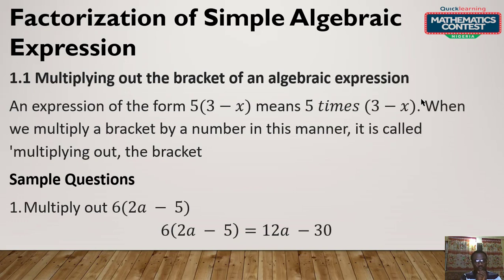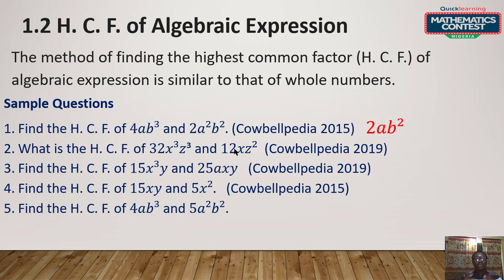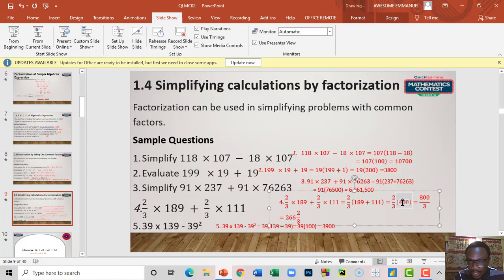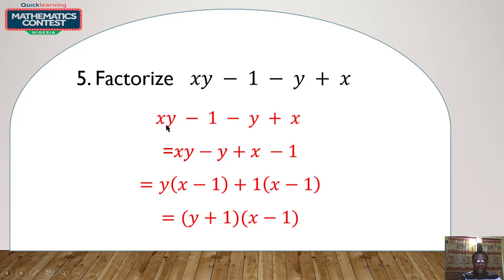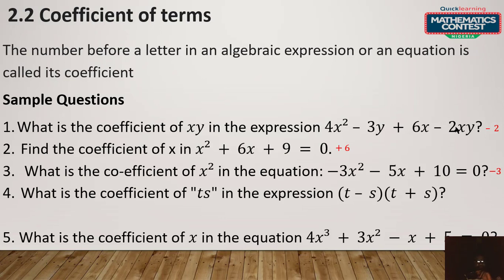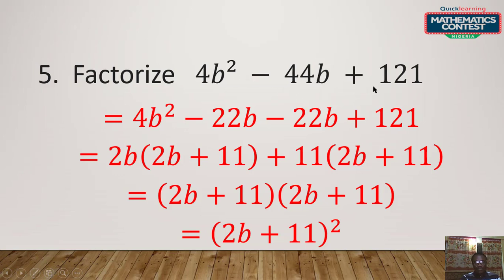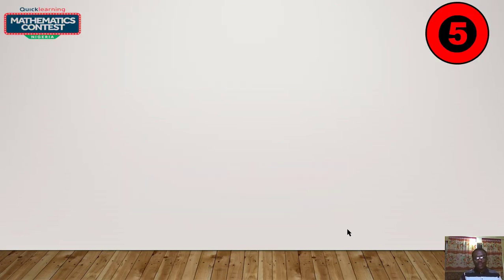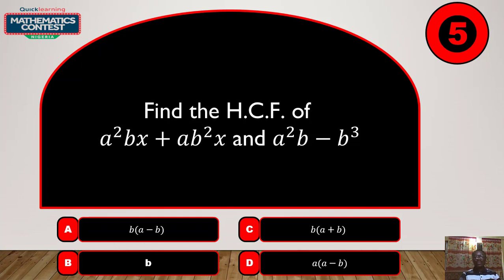CLMC Prep Class: Module 2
CLMC Prep Class: Module 2 by Emmanuel Adeiza